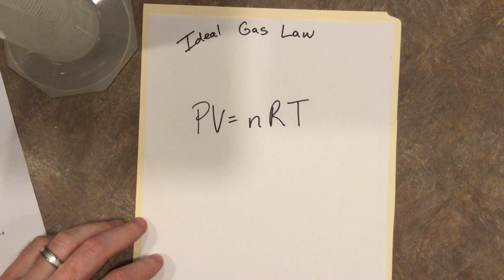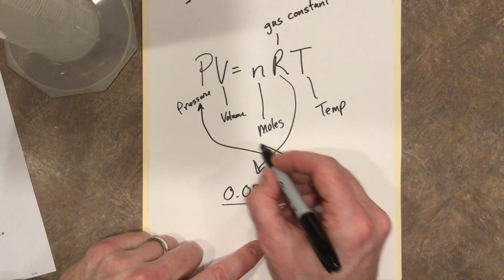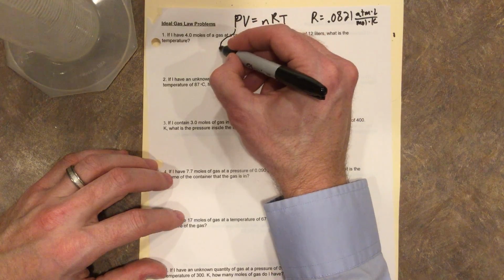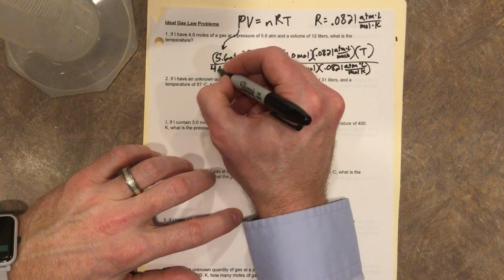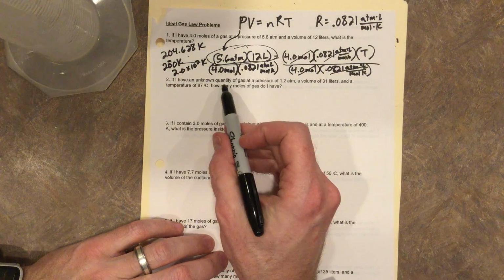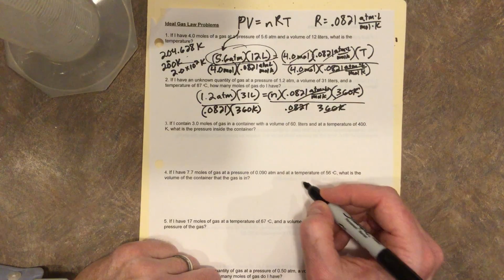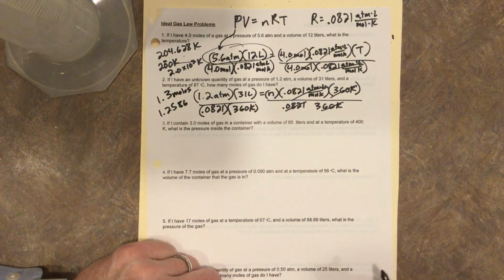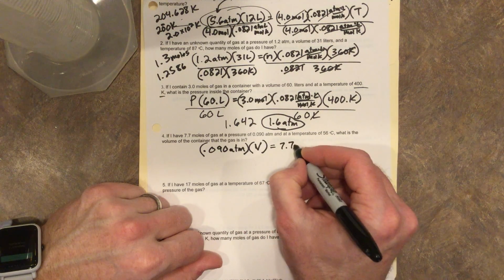Ideal Gas Law Math Practice Problems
Learn how to use the Ideal Gas Law to solve problems.